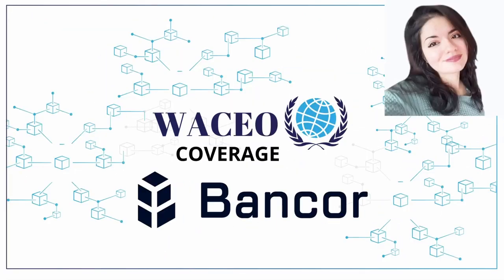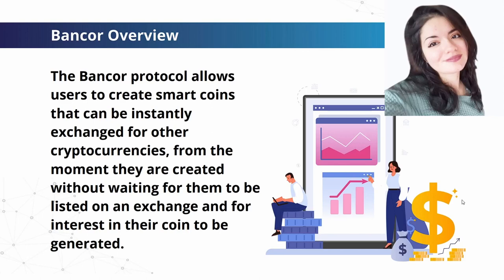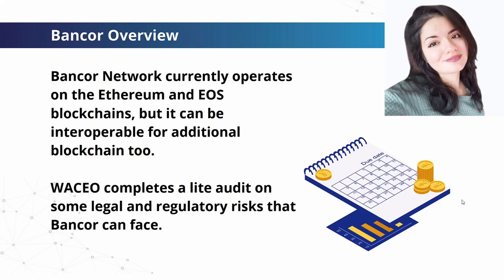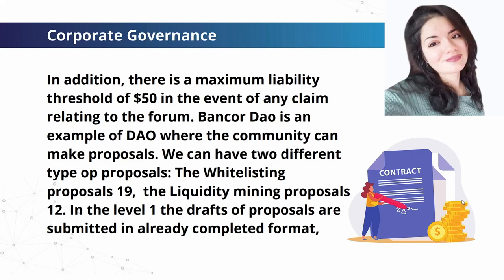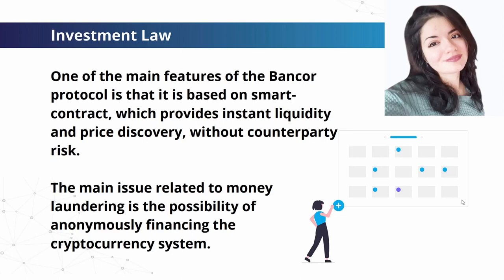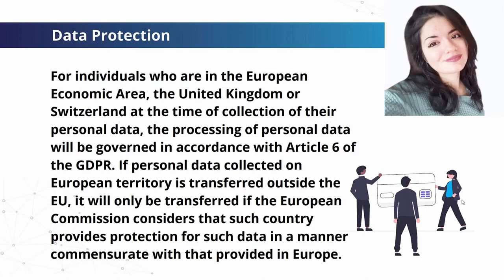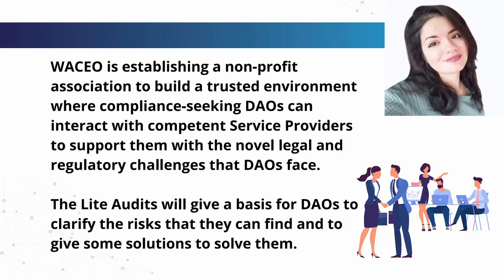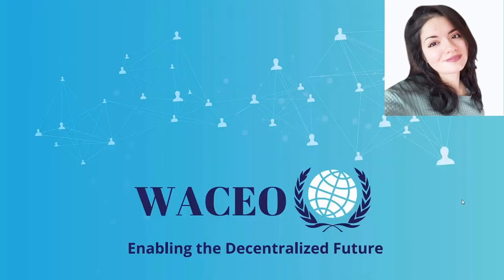DAO Coverage | Bancor - The First Decentralized Trading Protocol | WACEO Association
Bancor DAO is the first decentralized trading protocol, and seeks to provide liquidity to small and micro-cap currencies. Bancor allows traders to participate in an open financial market without barriers.

In this video, WACEO describes the potential issues this DAO may face, including the risk of money laundering, which could be done through the anonymous funding of a crypto currency system.

WACEO is a non-profit organization tasked with helping blockchain organizations be legally compliant in the ever-changing regulatory landscape.

Additionally, they help Decentralized Autonomous Organizations (DAOs) with any business-related service they might need (legal work, accounting services, business planning, etc) by connecting them with their WACEO Service Providers.